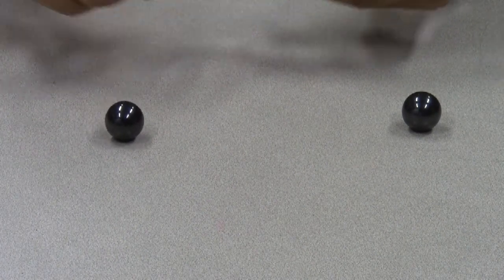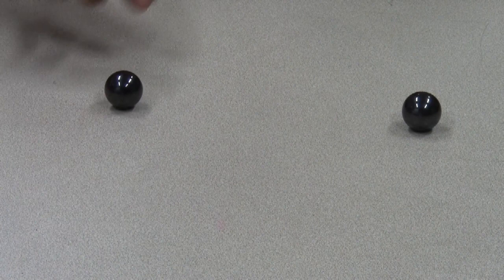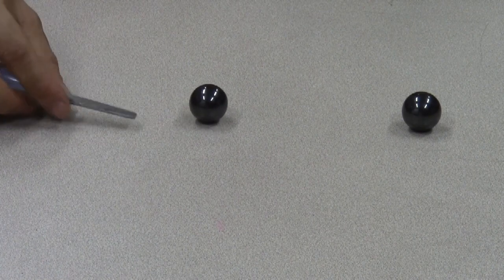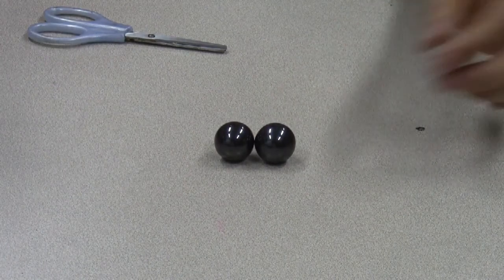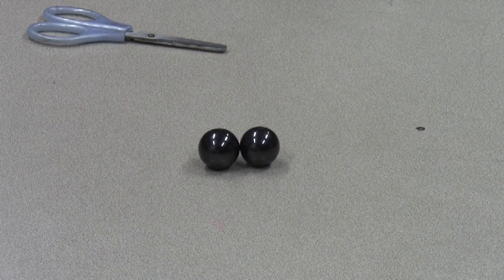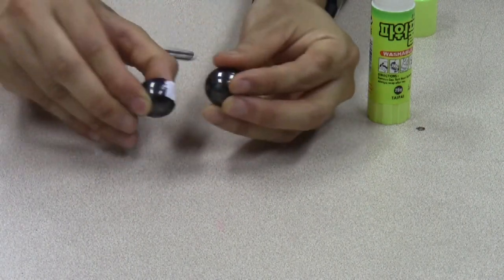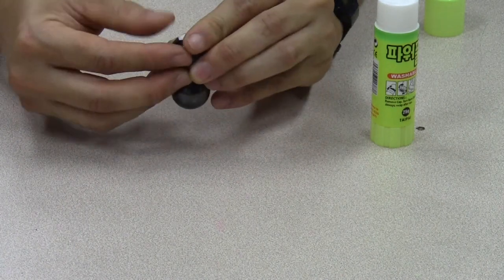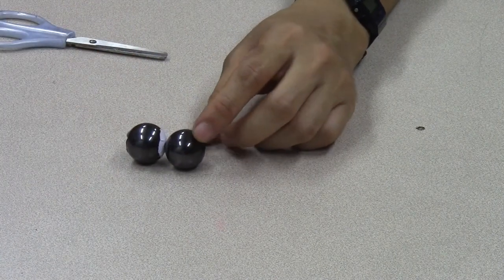Ball Magnet 2: locating the poles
How to locate the poles on a ball magnet.